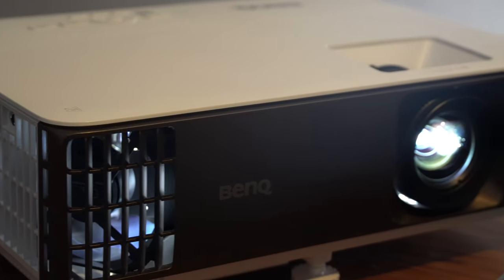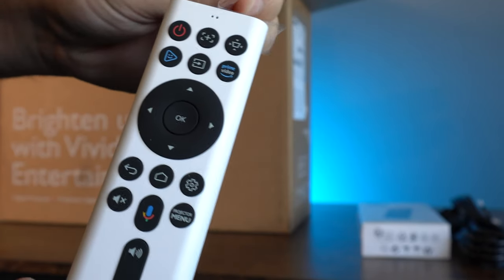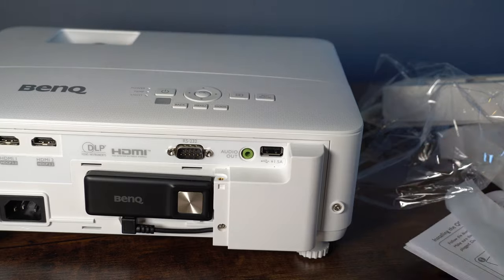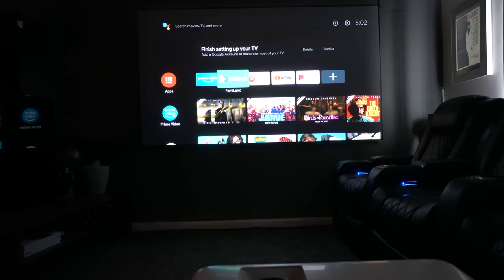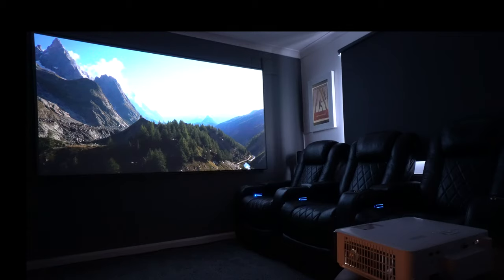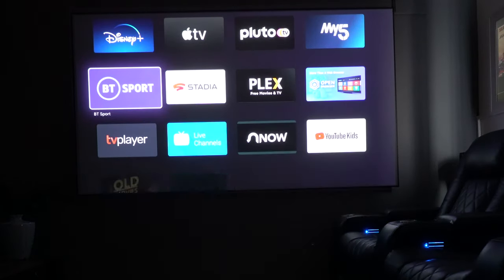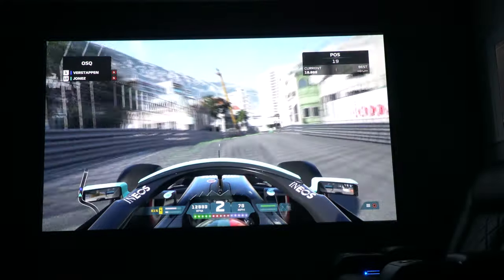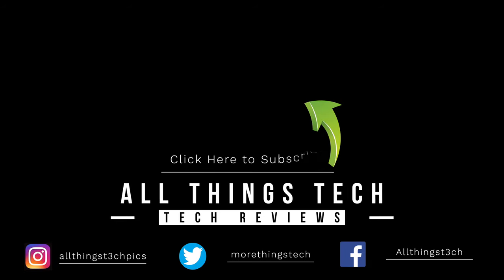NEW Best Movie & Gaming Projector for your Money? BenQ W1800i (US TK700STi) may well be!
With excellent colour accuracy, HDR Picture & Input Lag this may be the best all round projector for Gamers and Movie Fans this year!

👇The Best TVs for 2021 and 2020👇
2021 MODELS
Samsung QN90A

2020 MODELS Big Savings While Available